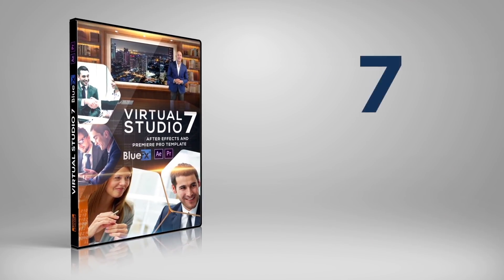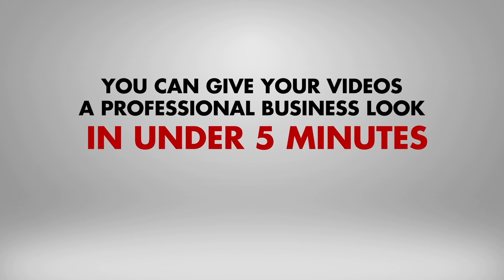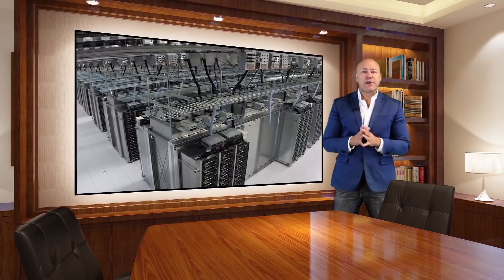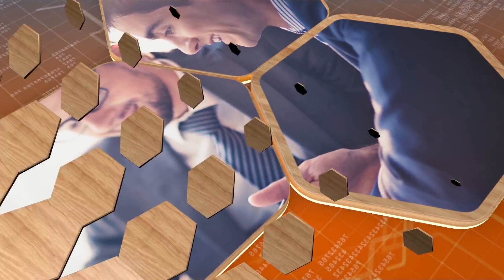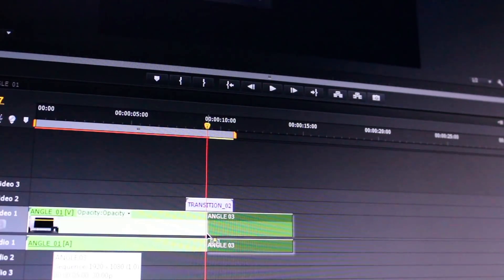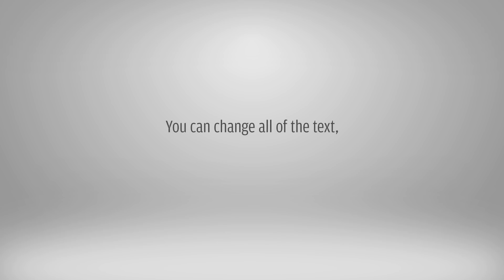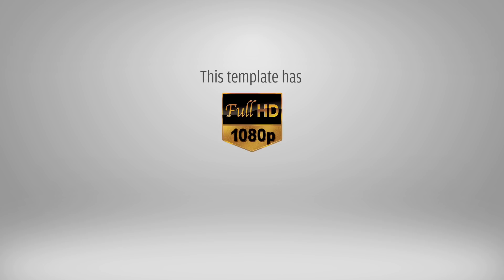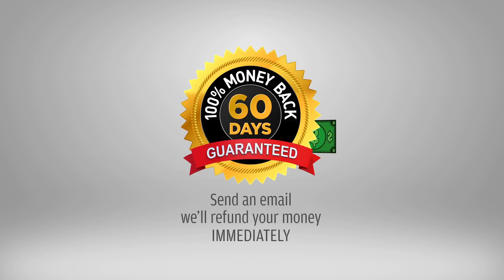After Effects Template Virtual Studio 7 | Bluefx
Get the Bluefx After Effects Virtual Studio 7 Template Pack now